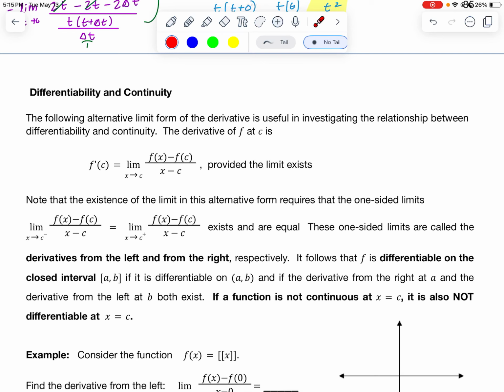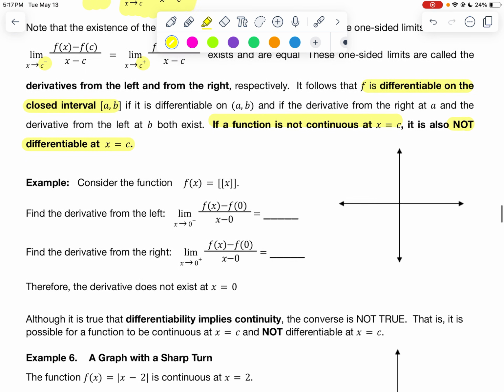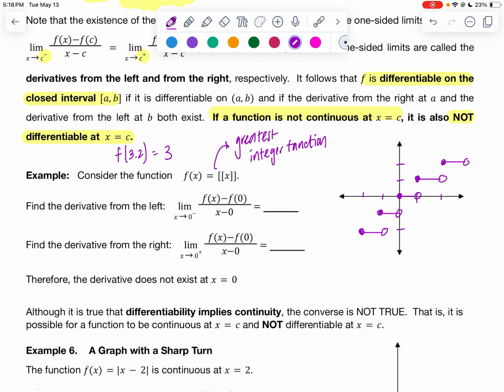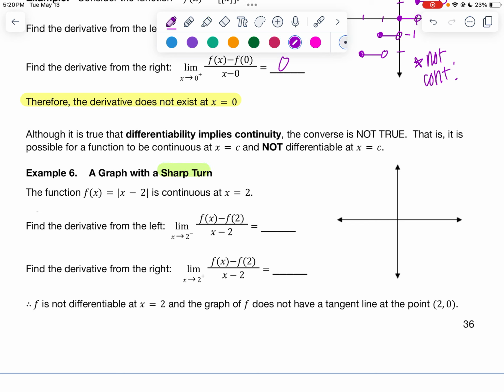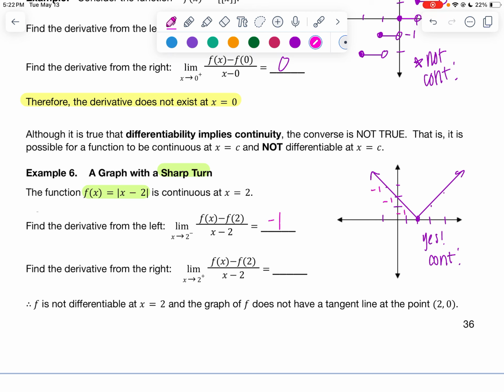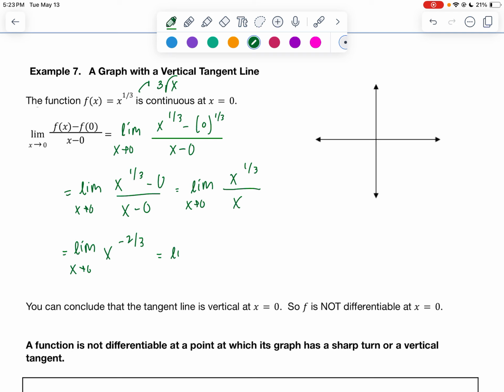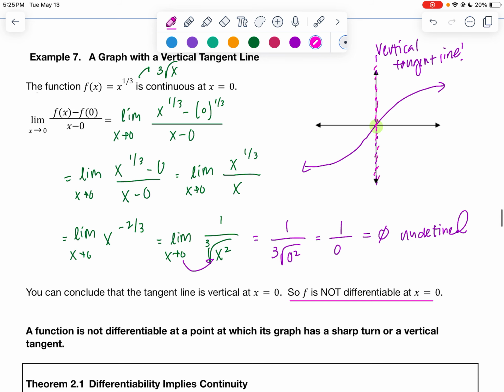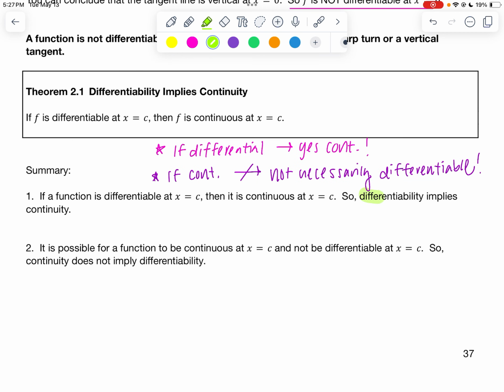Calculus: 2.1 Notes